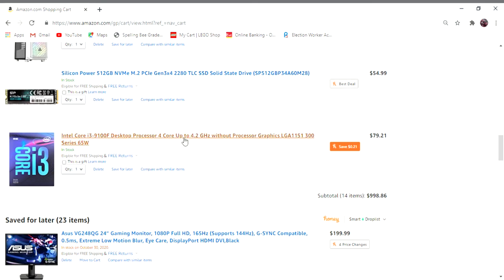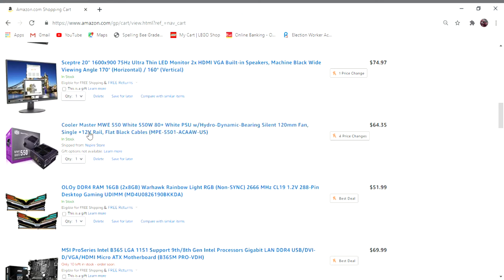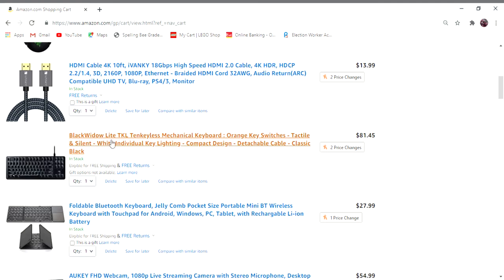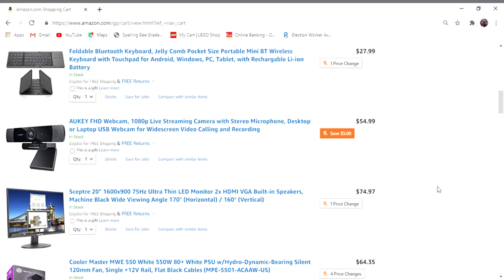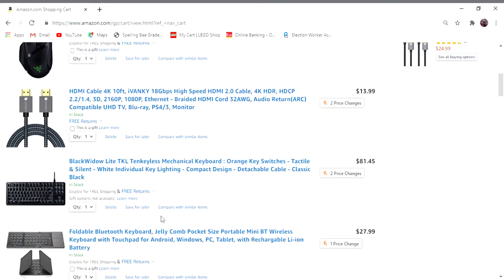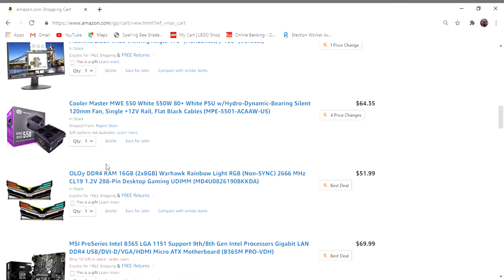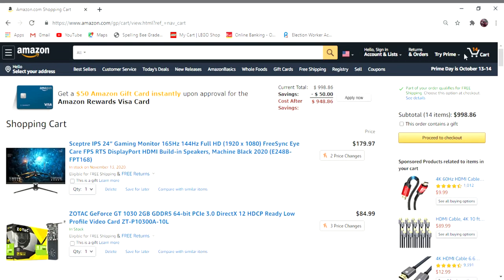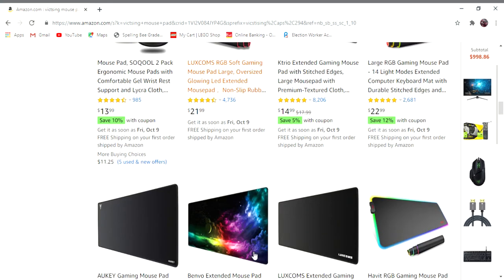Great value $1,000 gaming setup. (PC included)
Hi guys! Sup! Today I'm going to be showing you a $1,000 dollar streaming setup to start off on streaming and earning money from it. Plz don't buy this because the graphics card sucks and I fixed it In this vid=

If links may not work copy and paste it and read whole description.

PC Parts
CPU

Peripherals

Gaming Keyboard

Mousepad
Whatever you like and is best for you :) (but under $25)

Facecam Monitor

Facecam Keyboard (has touchpad)

HDMI Cable (two HDMI cables needed)